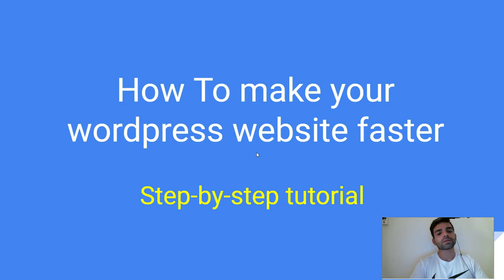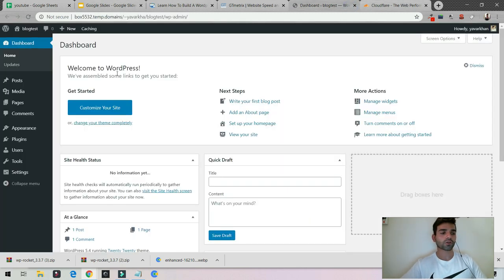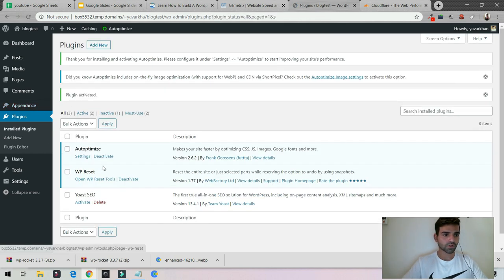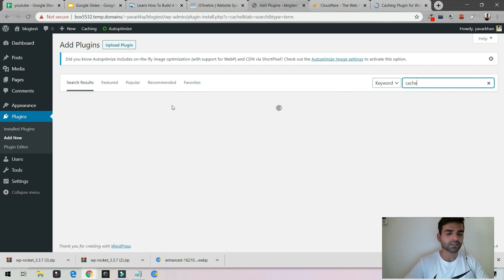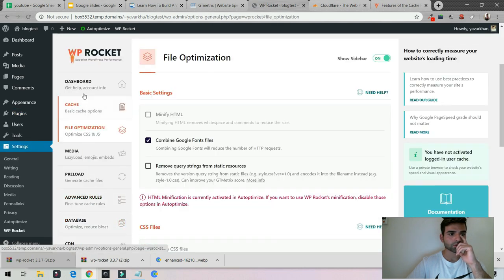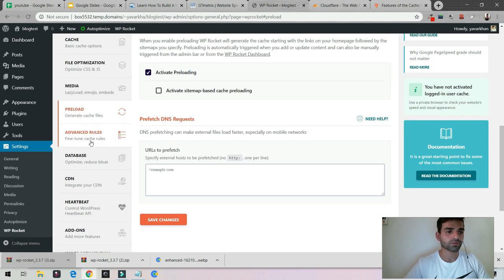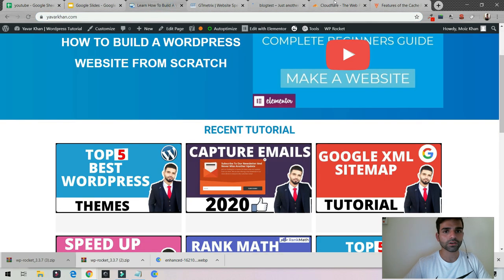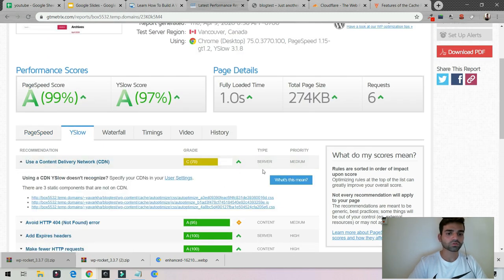How To Make Your Wordpress Website Faster: Step-By-Step Guide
How To Make Your WordPress Website Run Faster

In this video we will learn How To Make Your Wordpress Website Faster: Step-By-Step Guide